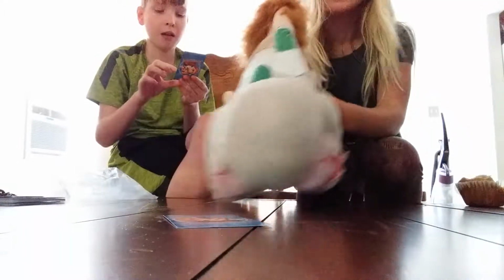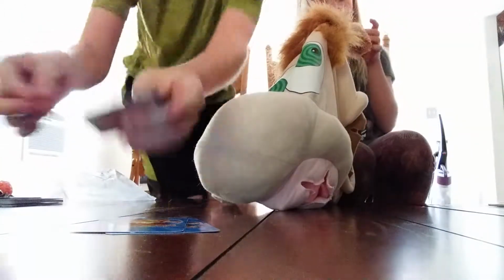Playing what's in neds head